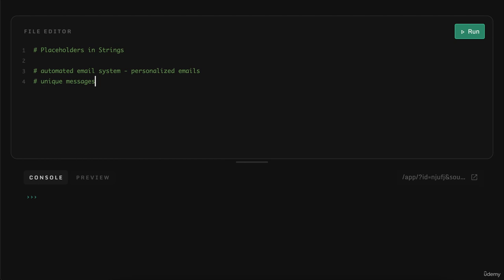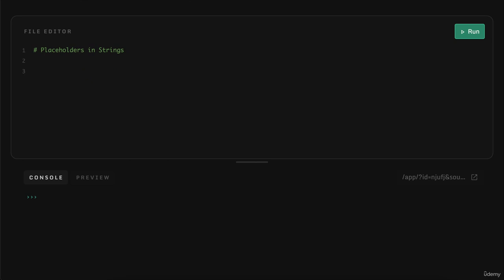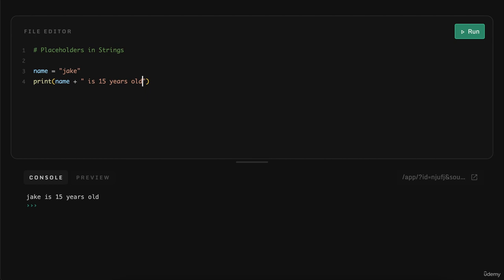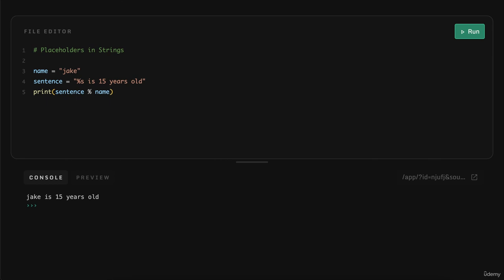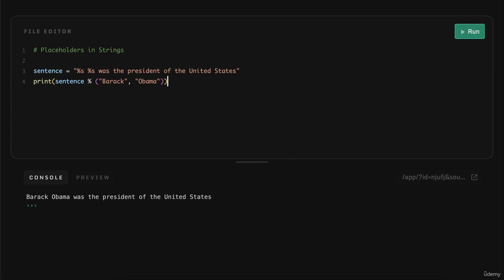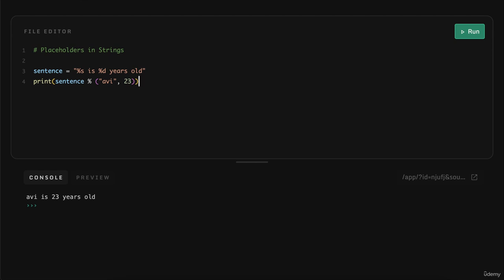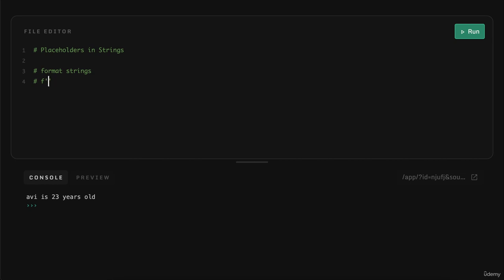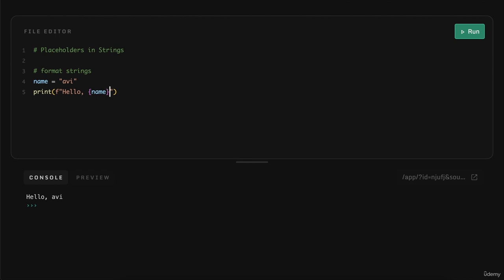Placeholders in Python Strings | String Formatting Explained for Beginners by || Digital Gyan Hub✅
In this video, you’ll learn how to use placeholders in Python strings to insert values dynamically into text.
String formatting is an essential skill for writing clean, readable, and professional Python code.

What you’ll learn in this video:
✔ What placeholders are in Python
✔ Using % formatting in strings
✔ Using .format() method
✔ Using f-strings (formatted string literals)
✔ Formatting numbers and text dynamically

This tutorial is perfect for beginners, students, and anyone learning Python programming.